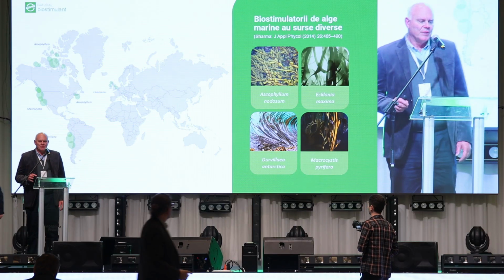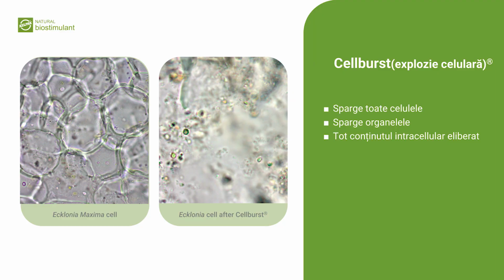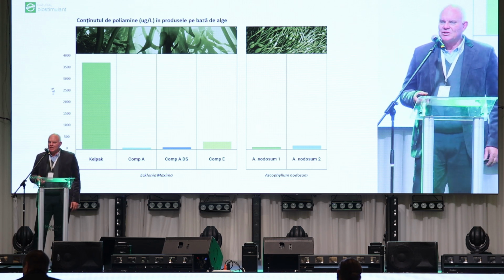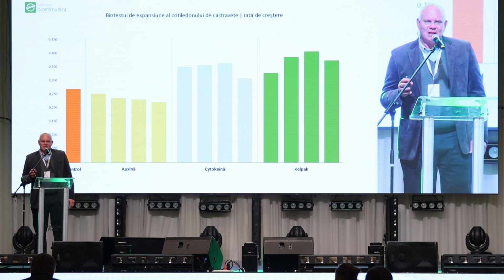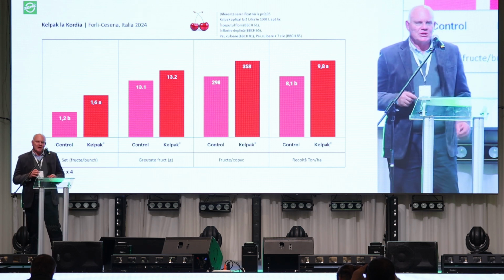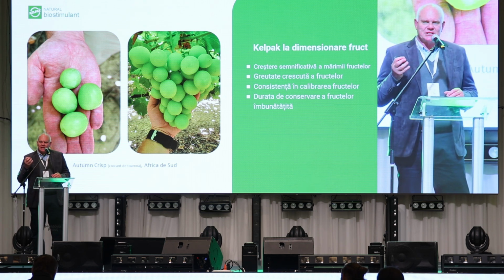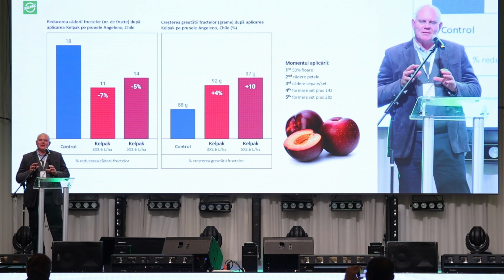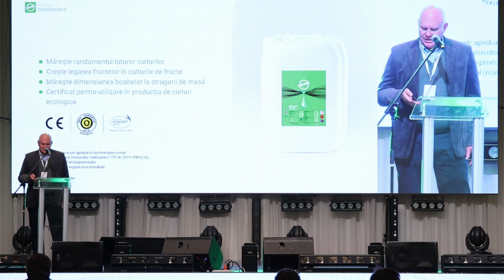Riaan LOURENS, KELPAK: Fertilizarea inovatoare a pomilor fructiferi cu soluții oferite de Kelpak